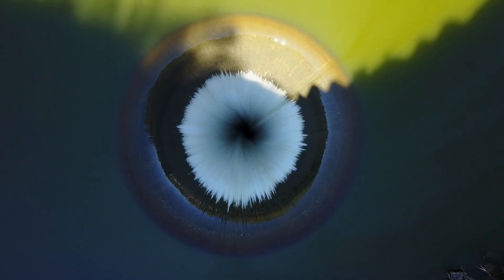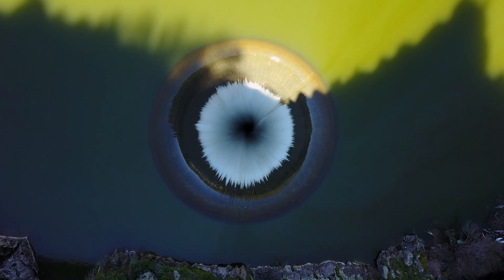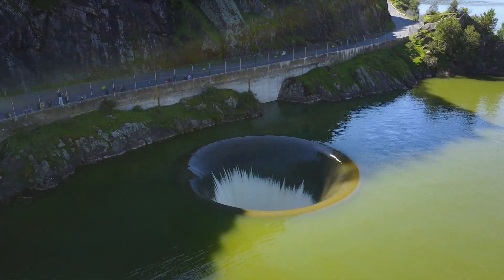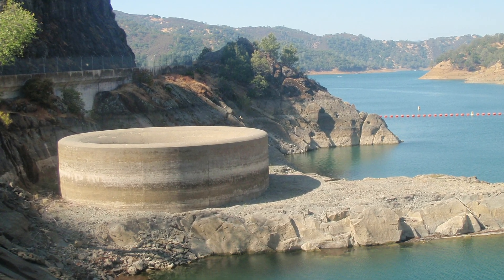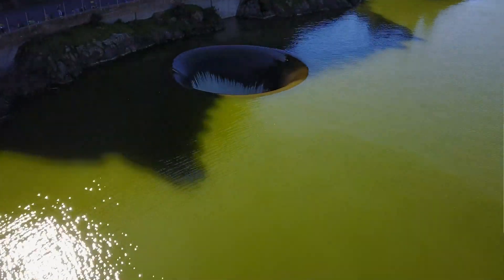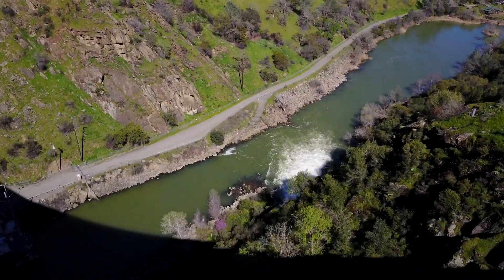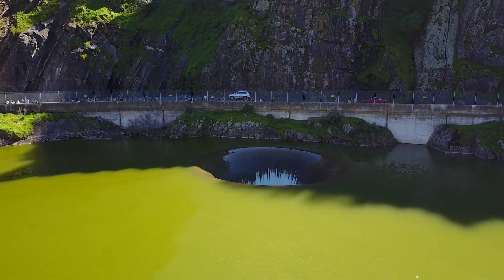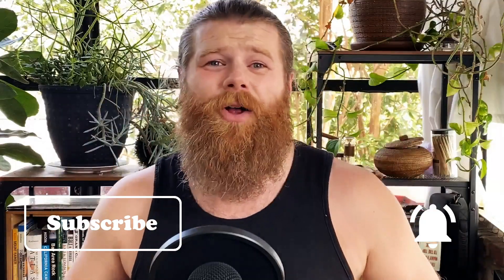SUPER RARE - The "Glory Hole" at Lake Berryessa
When California gets too much water - which is basically never - you can see a rare sight at a reservoir in Napa, California. The Morning Glory Spillway, aka "The Glory Hole", looks like a hole in the water itself, equal parts beautiful and terrifying! It's actually a drain used to keep the nearby dam from overflowing. I caught some drone footage of this weird place while the conditions were just right, and I'm stoked to share it with you. Oh, and at the end, we fly directly down into it, so stick around for that!

📸 GEAR 📸
iPhone 11 Pro Max
DJI Osmo Mobile 3
DJI Mavic Pro
Microphone Yeti Blue

✌🏻 ABOUT ✌🏻
Brooks is a full-time content creator based in the San Francisco Bay Area. He spent a decade designing in Silicon Valley, most recently as a product designer on Facebook Stories. Now, with his online content he's connecting people with the natural beauty and adventure of our planet.